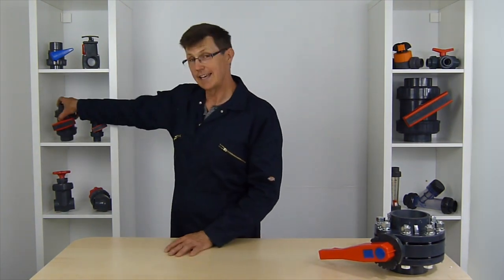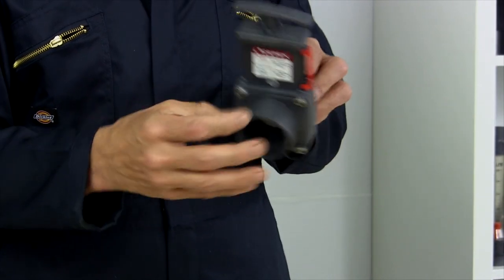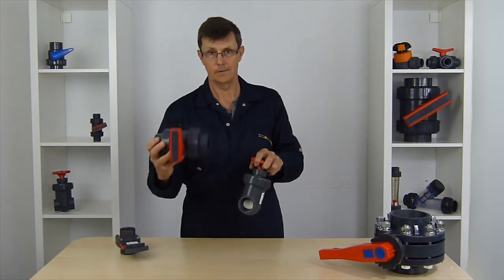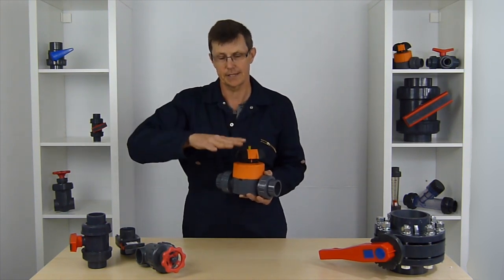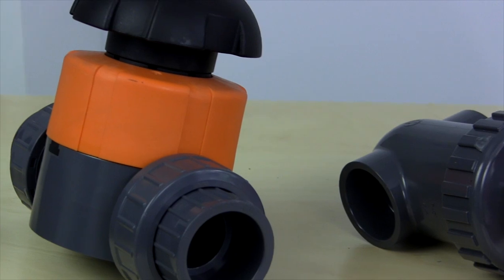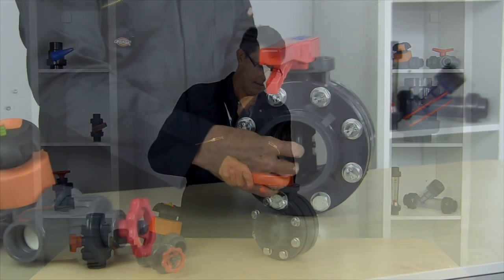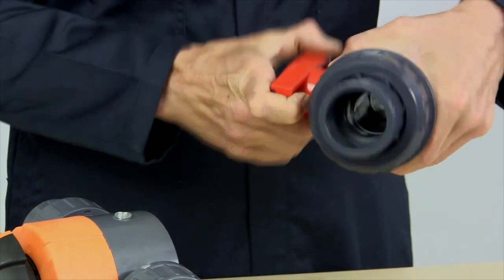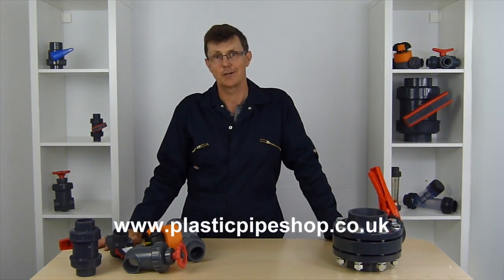Different Types of Valves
This video covers the different kinds of Valves found in PVC pipe systems.